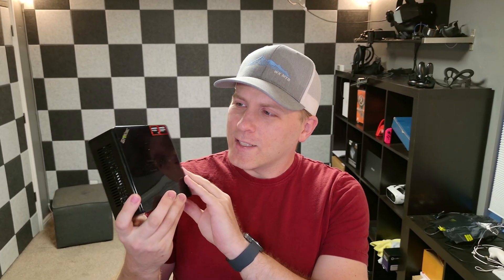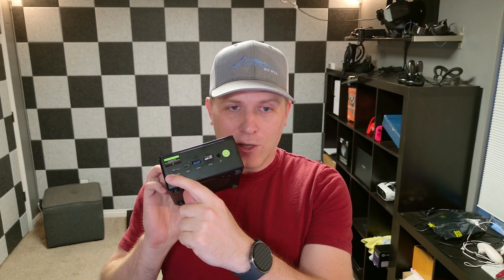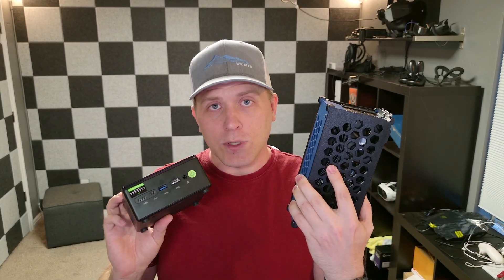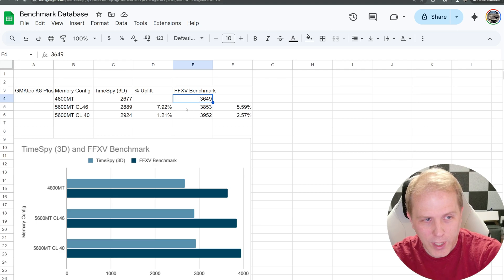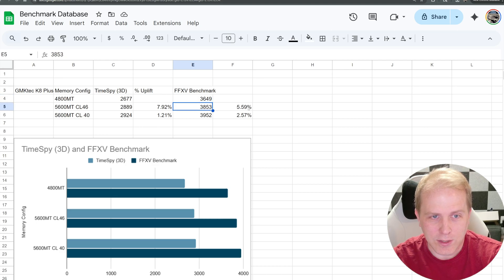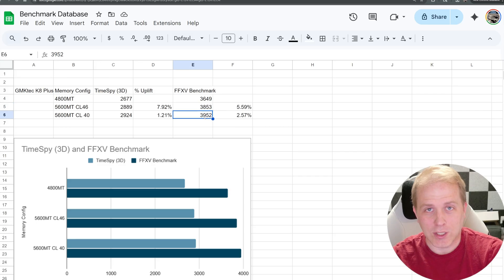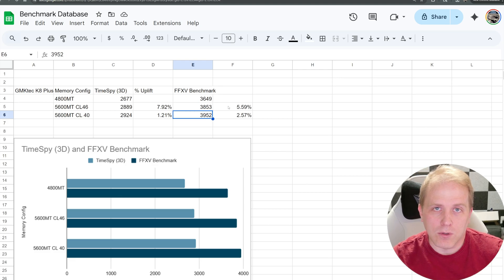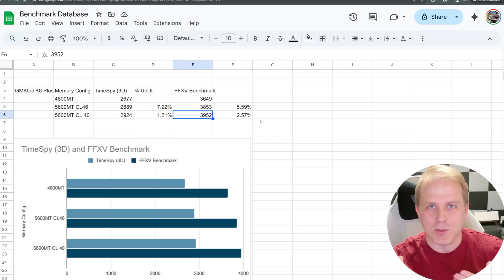GMKTech K8 Plus - PTM7950 & Perf at various DDR5 speeds! Mini PC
Maxing out the performance of the GMKTech K8 Plus! See how different DDR5 configurations and new thermal Paste (PTM7950) can really boost your performance and lower your fan noise.

👌Build Your Own eGPU!

00:00 Introduction
01:45 DDR5 Upgrade
03:45 DDR5 Results
06:00 PTM7950 Install Guide
12:23 PTM7950 Results
16:10 Wrap Up